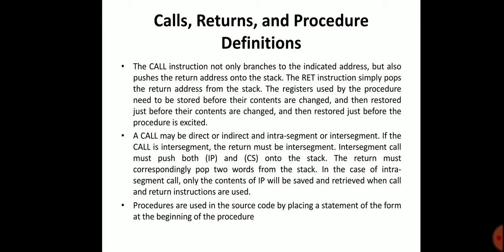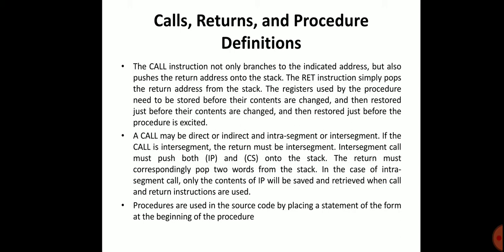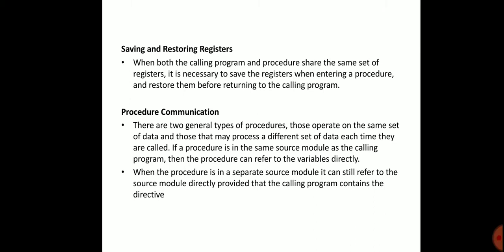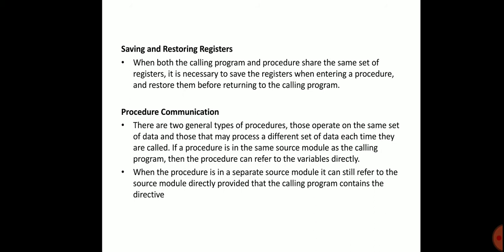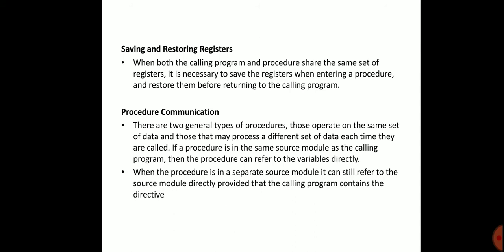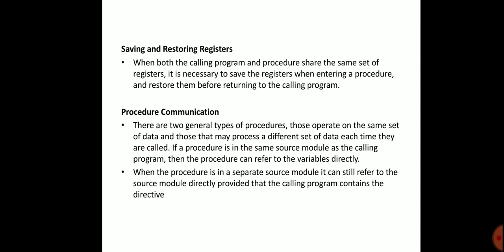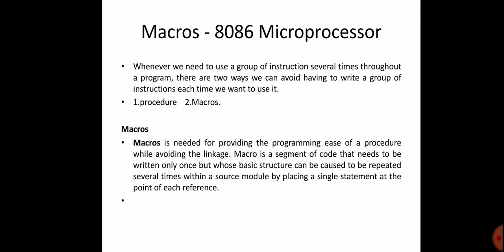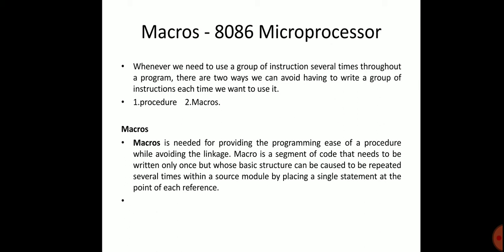Procedures / Macros-8086 / MAMSE